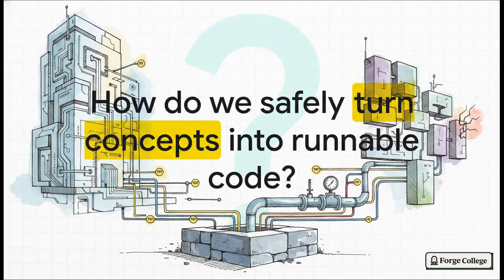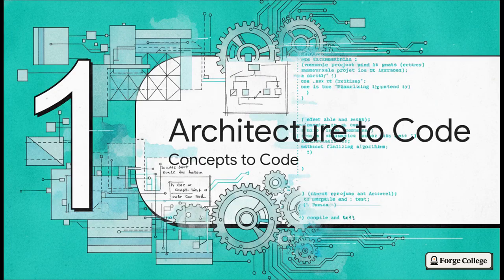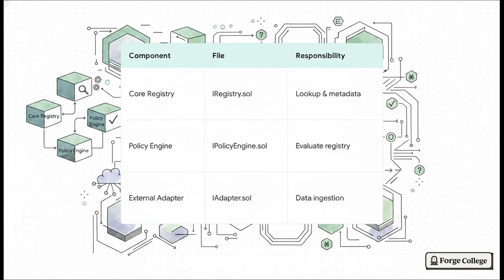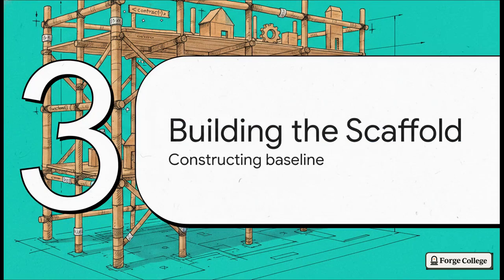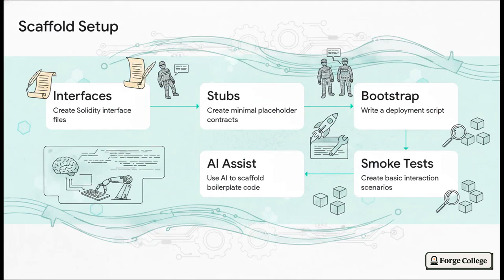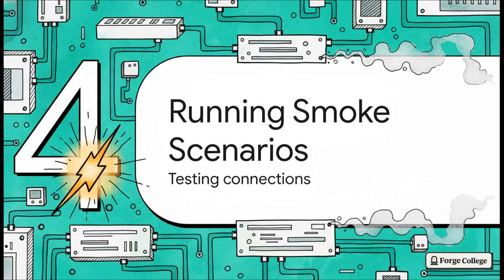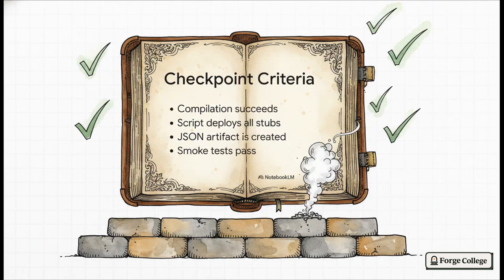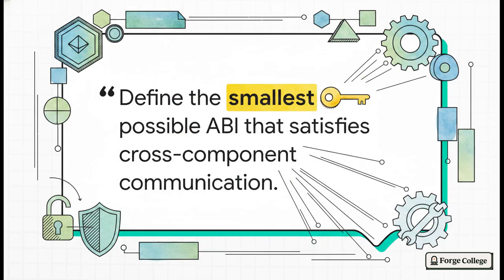Composable Contracts: Designing Integration Plans — Forge College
How do you turn a composable contract architecture into a runnable, testable increment before writing production logic? This lesson shows how to translate architecture decisions into concrete integration artifacts that reduce ambiguity and surface mismatches early.

You'll produce explicit interface definitions for each system component (Core Registry, Policy Engine, External Adapter) including function signatures, visibility, and expected data shapes. You'll scaffold a minimal integration project that compiles and links contract stubs, exposing constructor args, dependency-injection points, and registry lookup patterns. You'll design and run smoke interaction scenarios (read-only queries and allowed simple state changes) via a test harness or script to validate component linkage without implementing full business logic. Finally, you'll document the integration decisions and artifacts so other contributors or AI tooling can continue implementation increments reliably.

Advanced Solidity developers and protocol architects who already have architecture artifacts (system diagram, interface sketches, composability rules) and a local dev setup (Hardhat, Foundry, or similar).

- Translating architecture boundaries into Solidity interface contracts
- Building a minimal integration scaffold that compiles and links components
- Dependency injection, constructor wiring, and registry lookup patterns
- Smoke interaction scenarios: read-only queries and simple state transitions
- Test harness patterns to validate linkage locally before feature work
- Documentation practices for integration artifacts and handoff

Ready to convert architecture into a runnable increment?